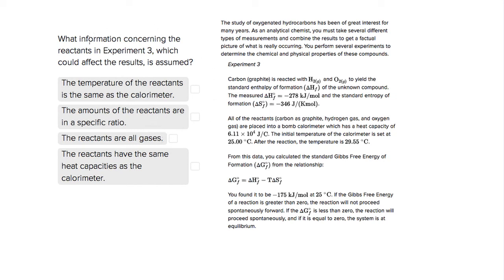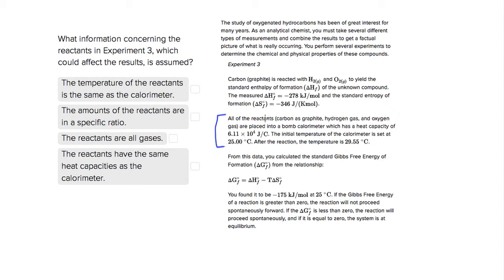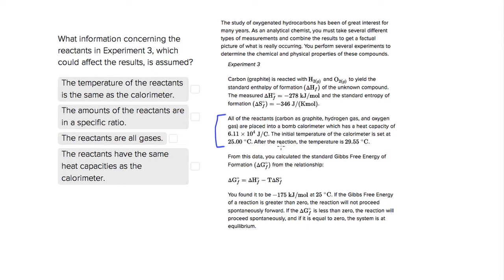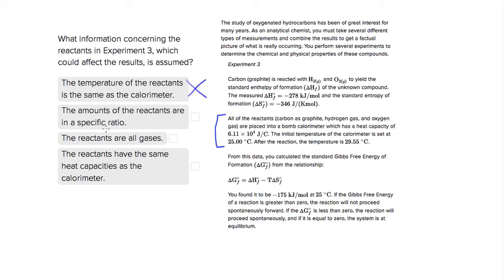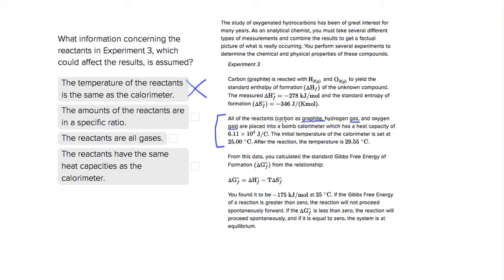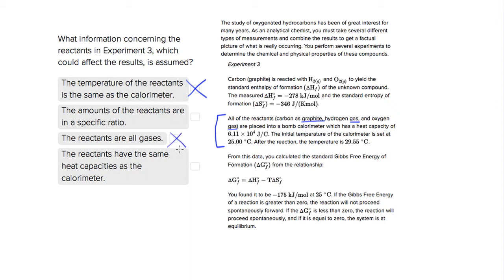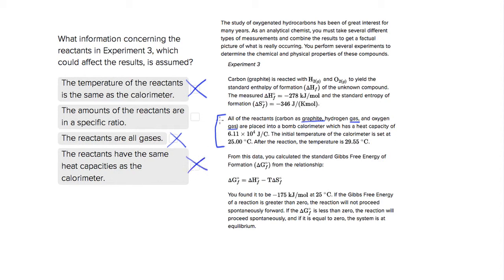ACT Science Research Summaries Question- Reactants and Calorimeters